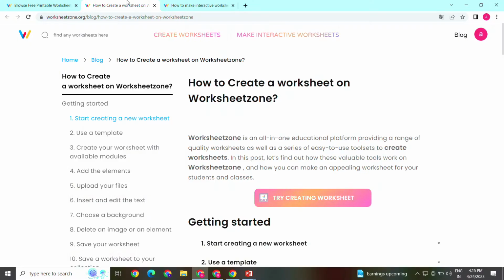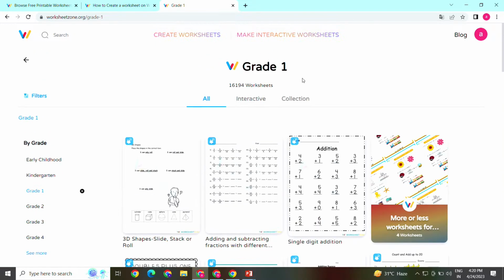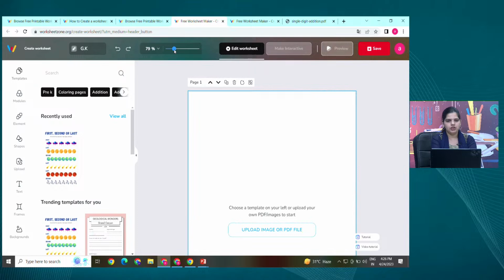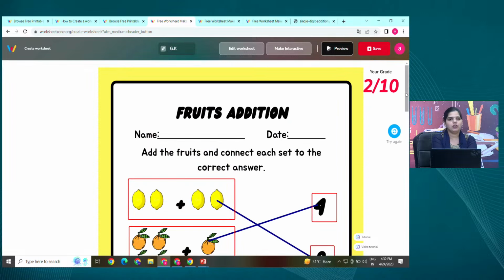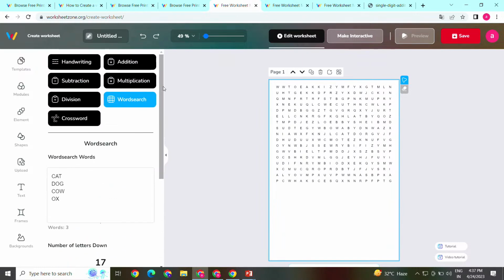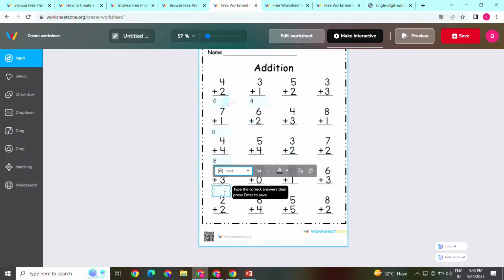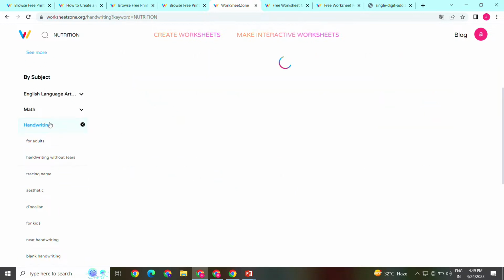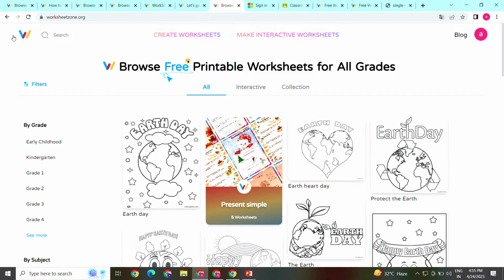Series on ET and ICT Tools : Creating Interactive Worksheets Using Worksheet Zone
Series on ET and ICT Tools
Creating Interactive Worksheets Using Worksheet Zone

CIET-NCERT organizes webinars on the areas related to ET and ICT, from 4:00-5:00 pm.

The webinars may be viewed on:

1. DD Free dish channel #128

2. Zee Dish TV Channel #950

3. Tata Sky Channel #756

4. Airtel TV Channel #440

5. Videocon Channel #477

6. Jio TV Mobile App